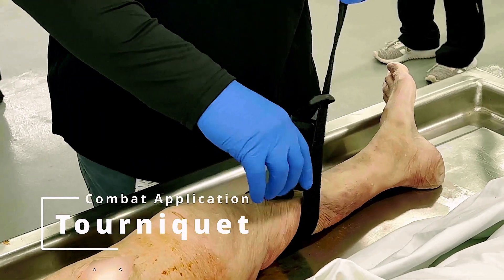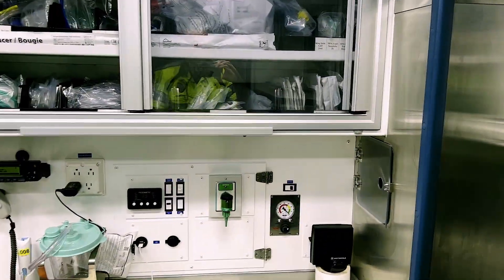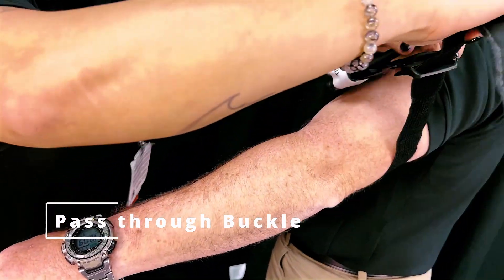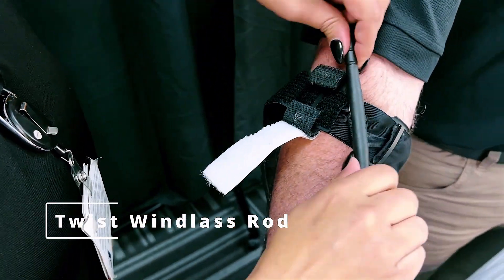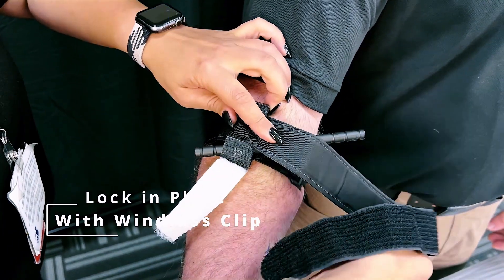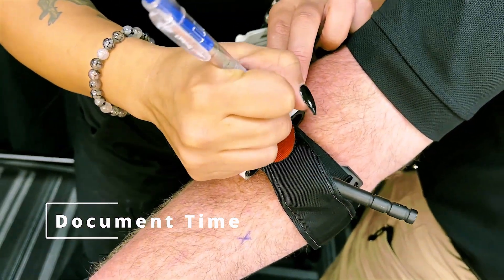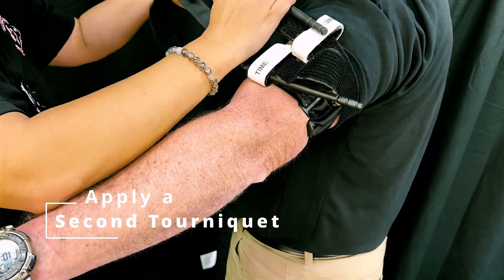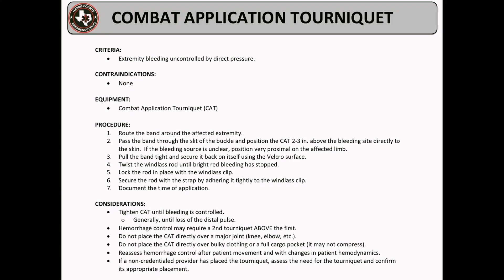Combat Application Tourniquet (CAT) Procedure for Extremity or Junctional Hemorrhage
COMBAT APPLICATION TOURNIQUET

CRITERIA:
• Extremity bleeding uncontrolled by direct pressure.

CONTRAINDICATIONS:
• None

EQUIPMENT:
• Combat Application Tourniquet (CAT)

PROCEDURE:
1. Route the band around the affected extremity.
2. Pass the band through the slit of the buckle and position the CAT 2-3 in. above the bleeding site directly to the skin. If the bleeding source is unclear, position very proximal on the affected limb.
3. Pull the band tight and secure it back on itself using the Velcro surface.
4. Twist the windlass rod until bright red bleeding has stopped.
5. Lock the rod in place with the windlass clip.
6. Secure the rod with the strap by adhering it tightly to the windlass clip.
7. Document the time of application.

CONSIDERATIONS:
• Tighten CAT until bleeding is controlled.
      o Generally, until loss of the distal pulse.
• Hemorrhage control may require a 2nd tourniquet ABOVE the first.
• Do not place the CAT directly over a major joint (knee, elbow, etc.).
• Do not place the CAT directly over bulky clothing or a full cargo pocket (it may not compress).
• Reassess hemorrhage control after patient movement and with changes in patient hemodynamics.
• If a non-credentialed provider has placed the tourniquet, assess the need for the tourniquet and confirm its appropriate placement.